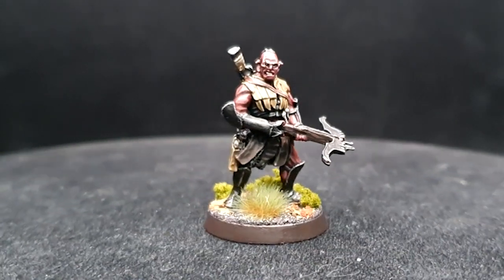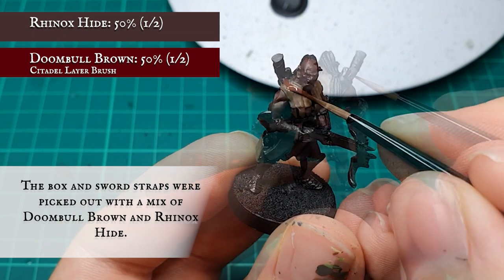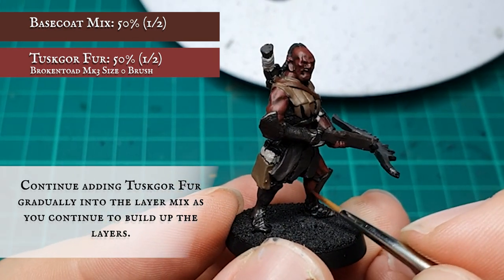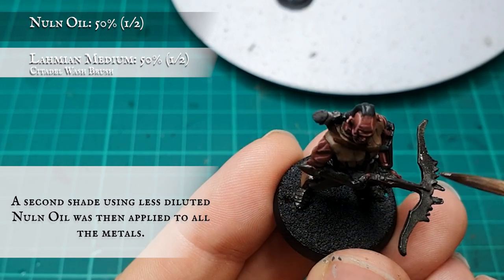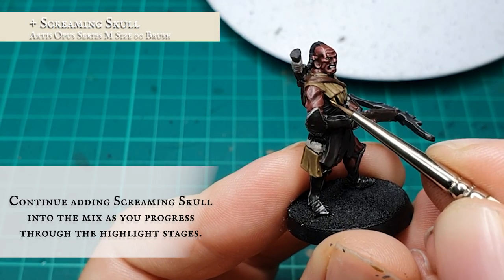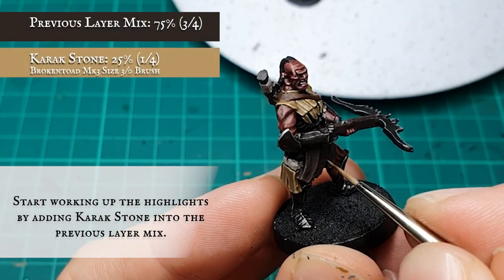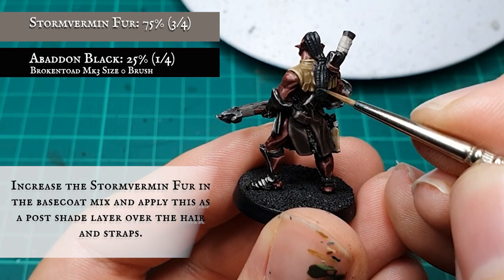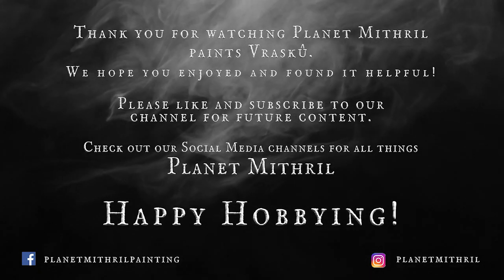Vrasku - Lord of the Rings MESBG Painting Tutorial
I'm bolstering the legions of Isengard and the White Hand today with a tutorial featuring the cruel and cunning Uruk Hai general, deadeye with a crossbow and a snarl for radio...Vrasku!

A different take on Uruk Hai models, with some different textures and colours which help him stand out on the tabletop as well as maintain the coherency and uniformity which is the hallmark of Isengard!

Whom do you serve!!!

I hope you guys enjoy and as always..

Happy Hobbying!

A Dance of Mammoths - The Whole Other

0:00 Intro
0:44 Base Colours
2:59 Uruk Skin
5:34 Uruk Armour
6:48 Jerkin and Cloth
10:36 Hair and Details
13:11 Finished Vrasku